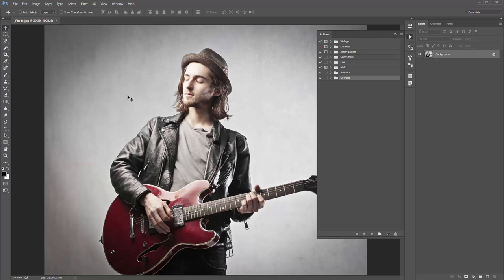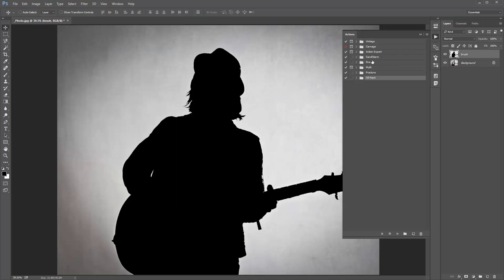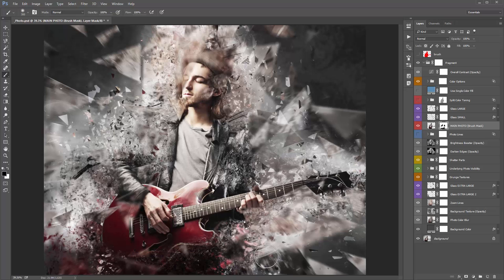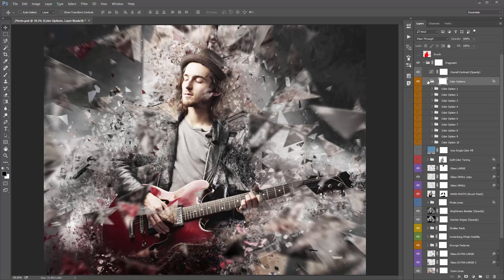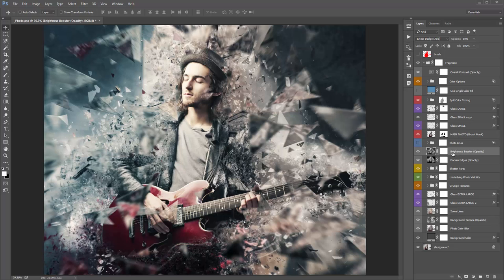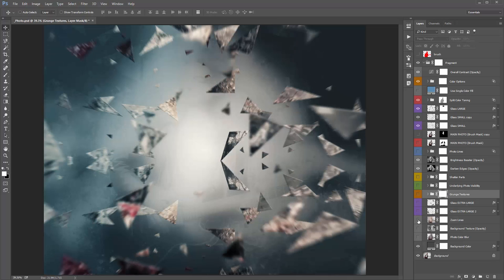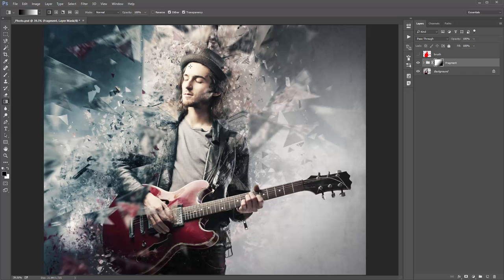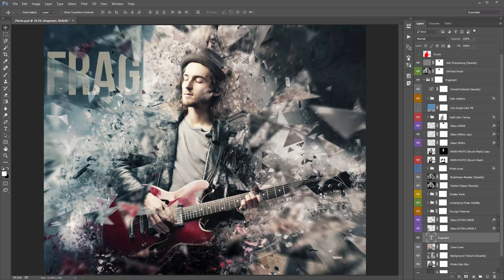Fragment Photoshop Effect Tutorial | Automatically create abstract digital art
This Photoshop tool will automatically create an explosive abstract photo effect in Photoshop with a few clicks. Whether you are a Photoshop beginner or professional, this tool will save lots of time. The end result gives you a fully layered and well-organized PSD file that you can customize and also learn valuable visual effects compositing techniques from.